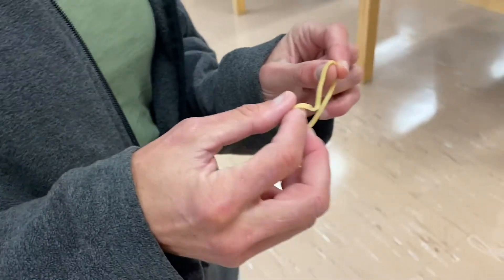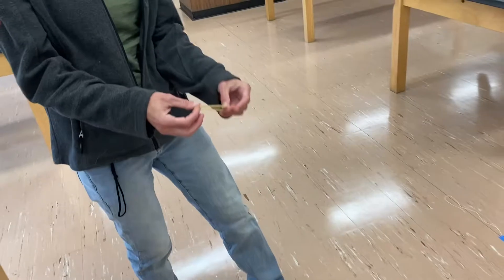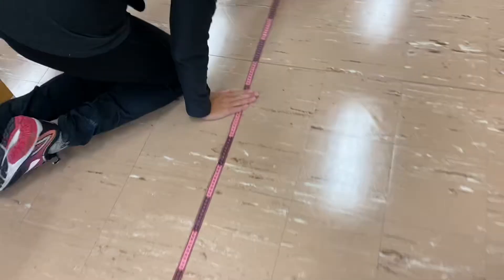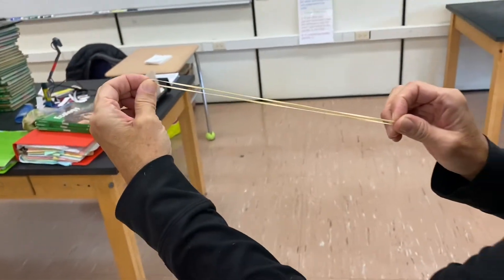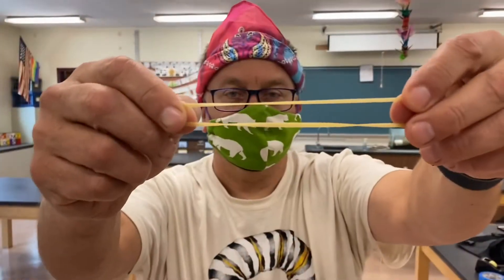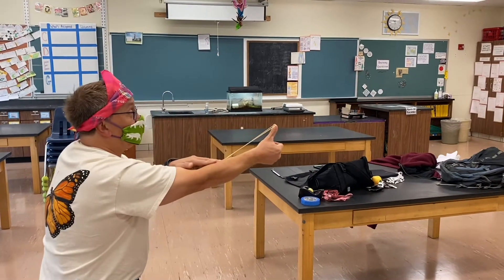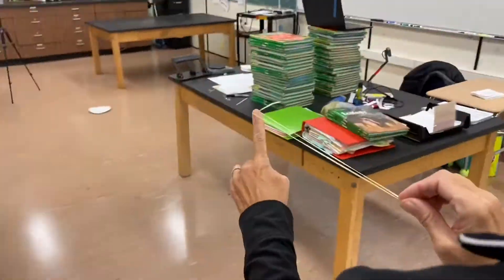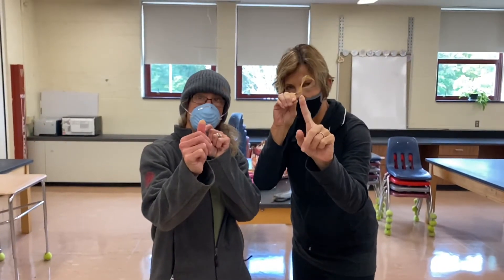How to do the rubber band long jump for the metric olympics